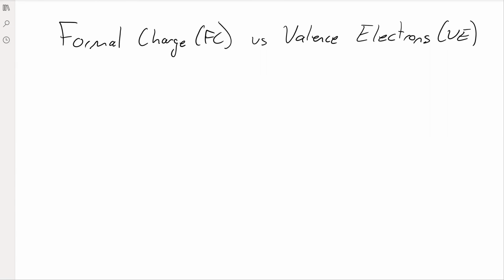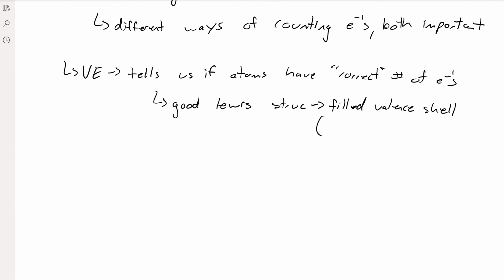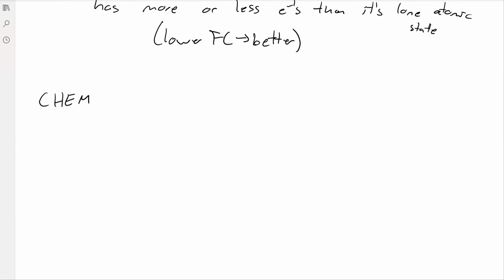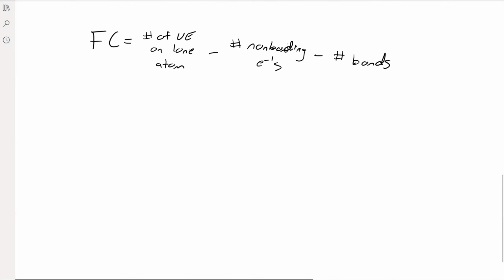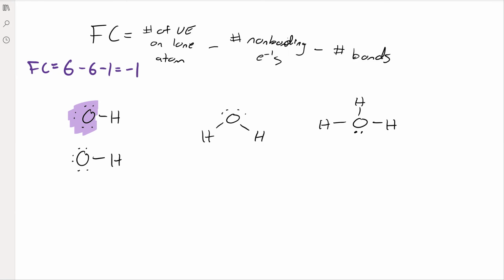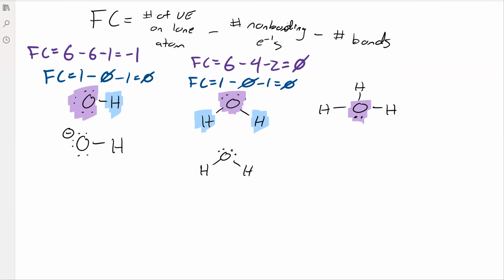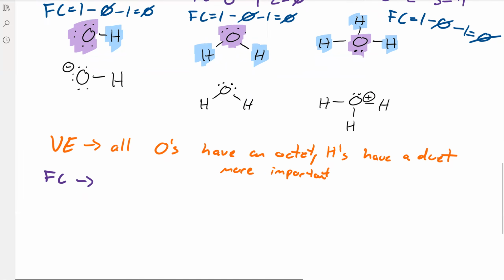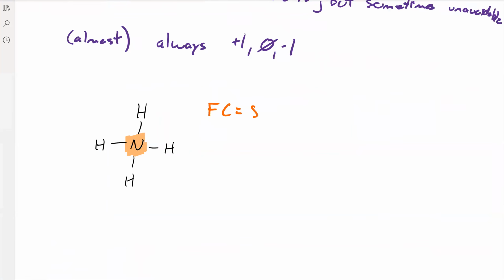CHEM101 4 12 Formal Charge